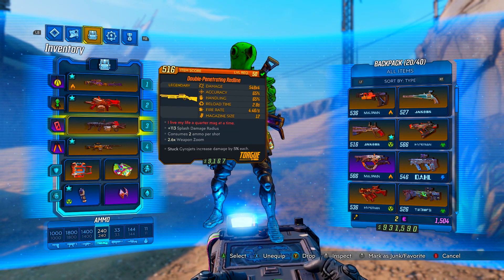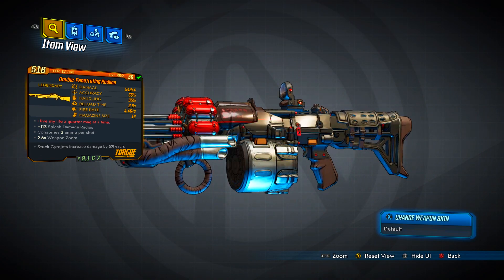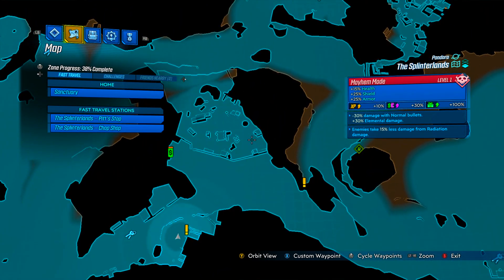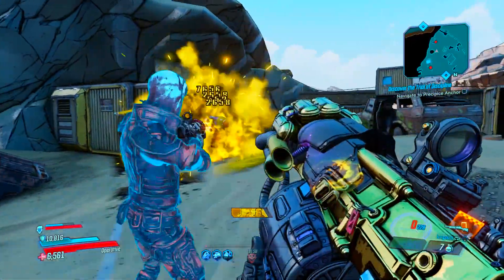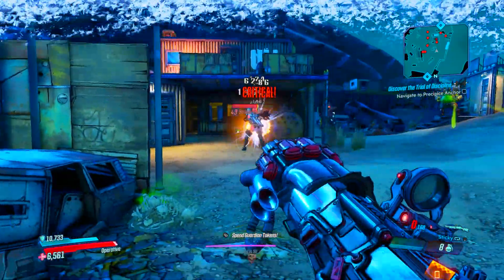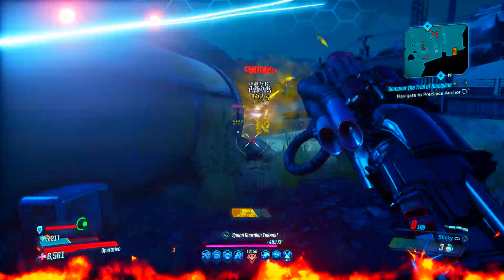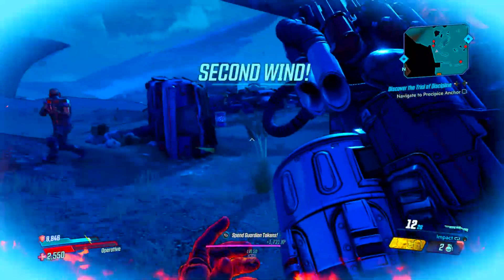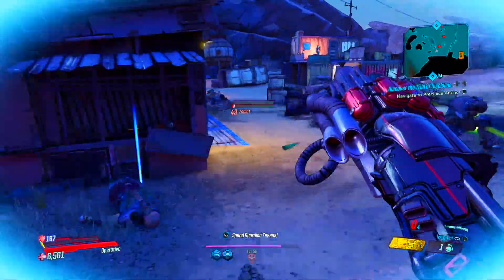Borderlands 3 | Redline - Legendary Weapons Guide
Add me on Xbox One GT: Apocalyptyc

Download Streamlabs OBS and Check it out
It also helps me out and I would appreciate it thanks